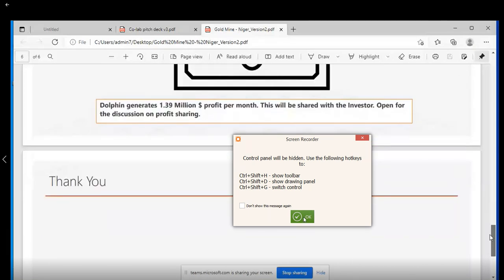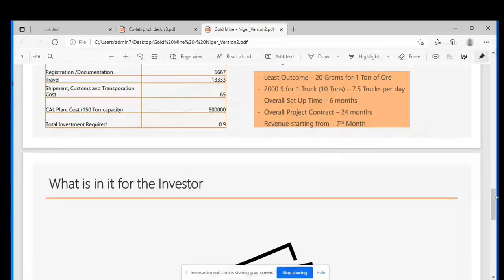Pitching Event for ideas scouted and linkage with innovation Ambassadors for mentorship Support.